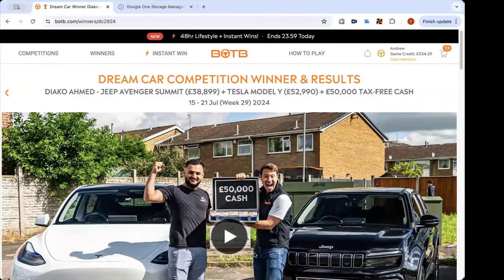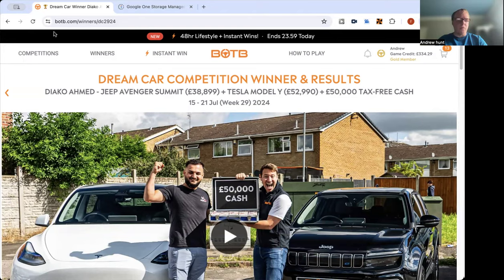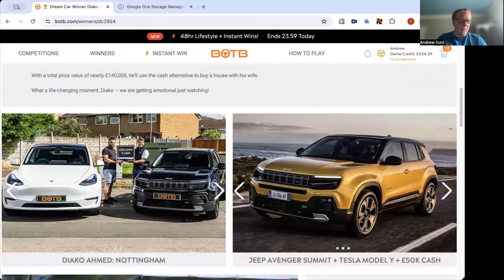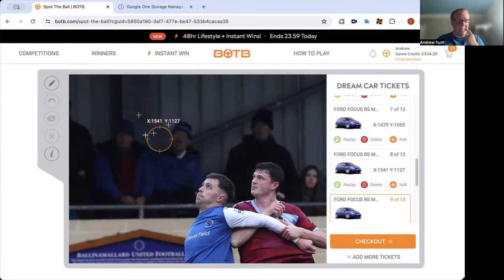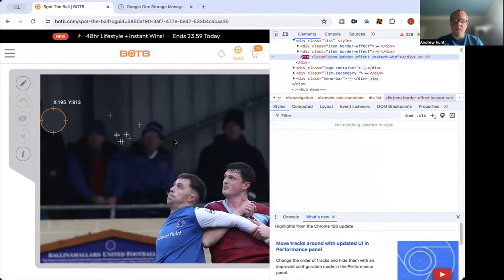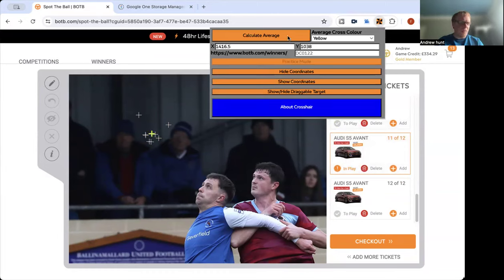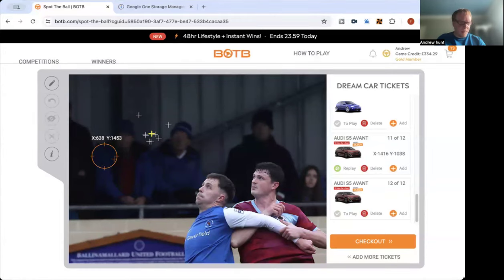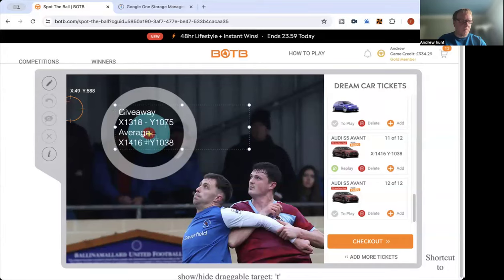Botb dream car competition 🔥 How close was I competition this week Sunday spot the ball update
Update
Botb Dream Car Comp 🔥  Will you be the next winner week this week ends Sunday Ends Tonight